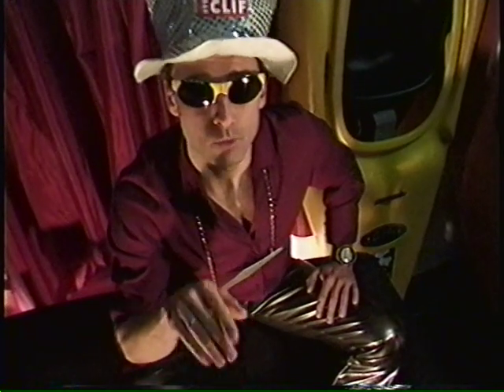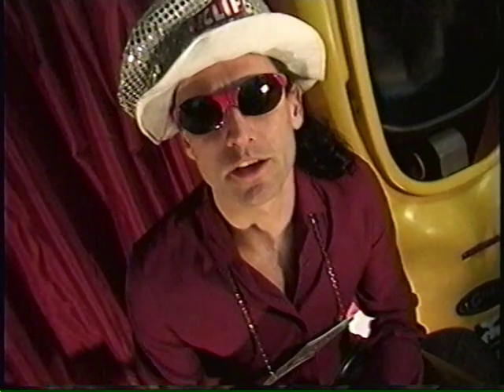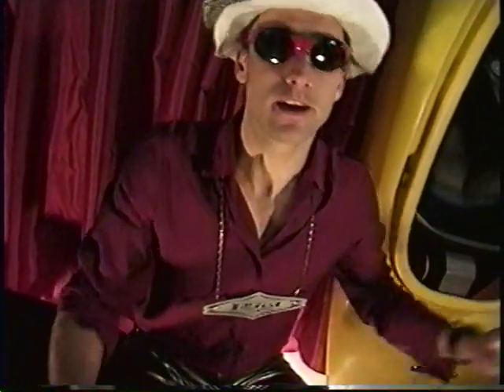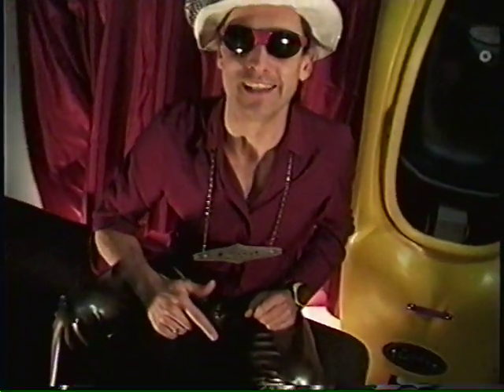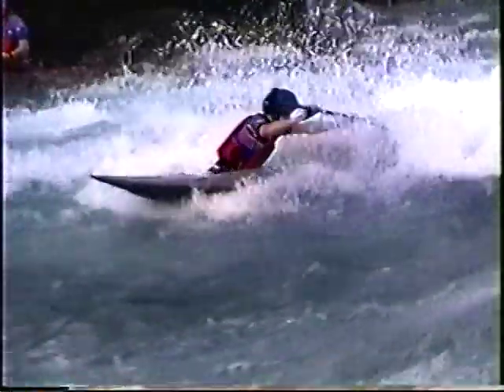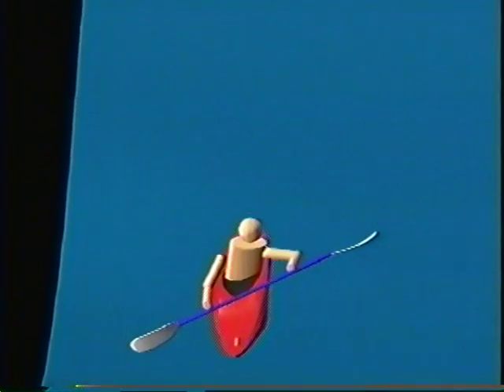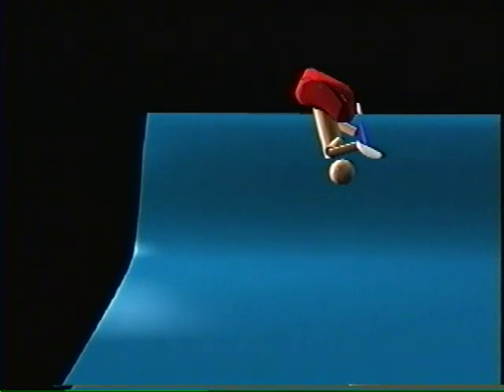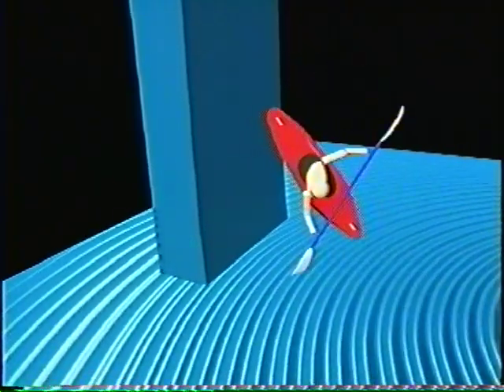SEARCHING FOR THE "GEE" SPOT PART 2 FINAL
KAYAK LESSON, CORRAN ADDISON, KAYAK SKILLS,